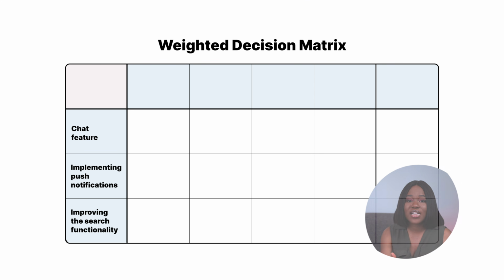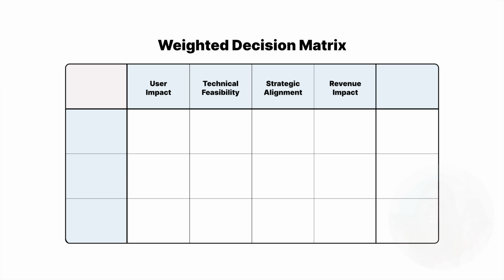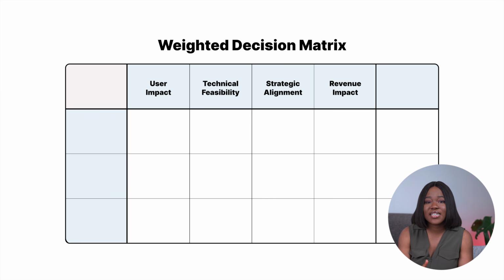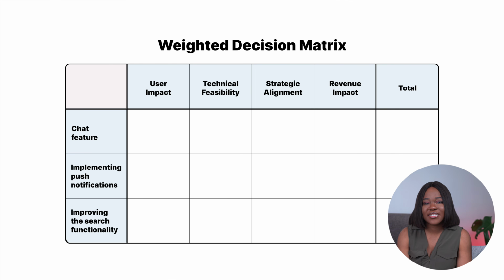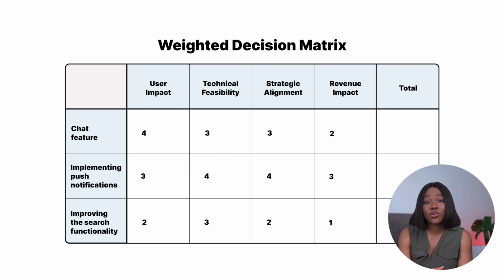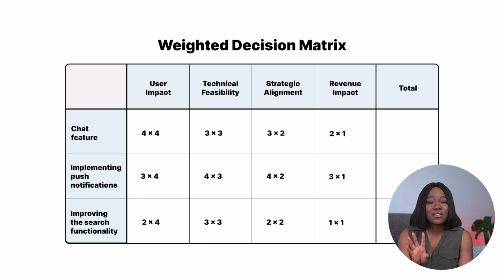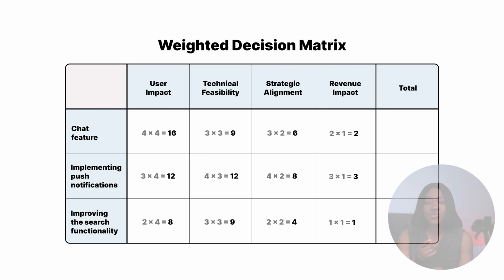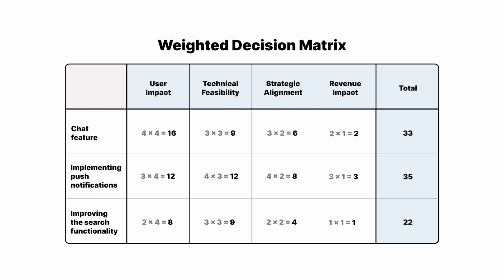How to create a Decision Matrix for Product Design in 7 easy steps | Beginner friendly tutorial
In this tutorial video, I’ll be showing you how you can create a decision matrix even if you've never done it before. We'll also dive into why it is important and why Product Designers should utilize it.

CHAPTERS
00:00 - Intro
01:50 - What is a Decision Matrix?
02:09 - Why are Decision Matrices important in Product Design?
03:34 - When should you use a Decision Matrix?
04:17 - How to create a Decision Matrix
05:55 - Example – How to create a Decision Matrix
07:30 - Outro

Decision Matrix, Weighted Decision Matrix, Pugh Decision Matrix, Eisenhower Decision Matrix, Decision Matrix tutorial, How to create a decision matrix, How to become a better product designer, How do I use a decision matrix?